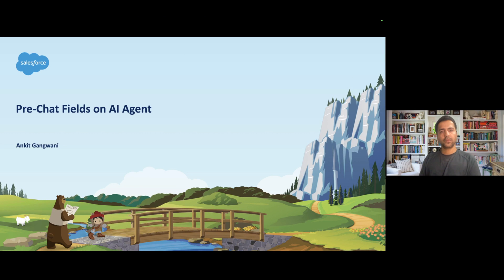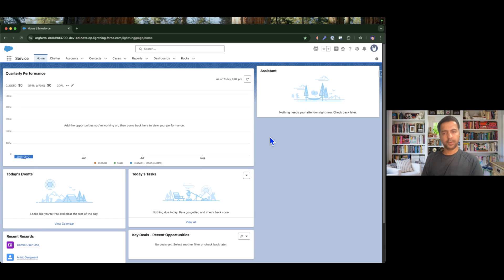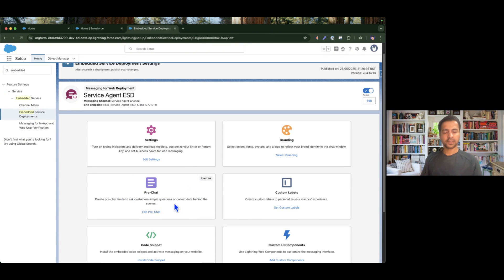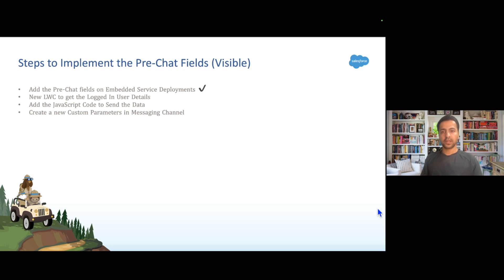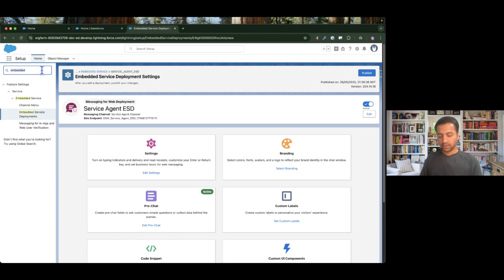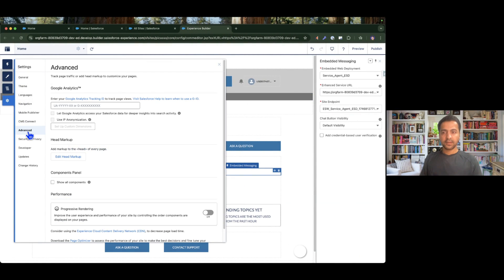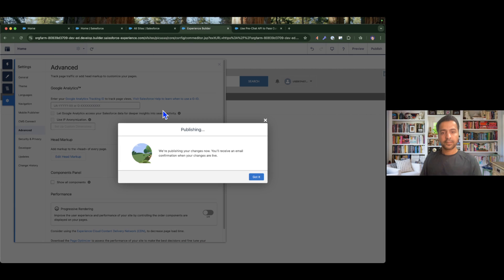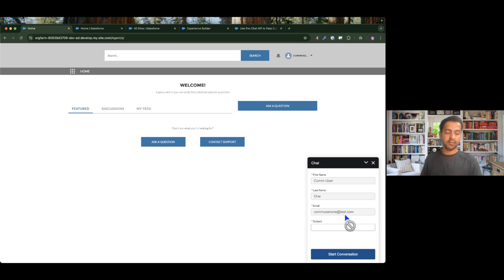Episode 12: Pre-Chat Fields in AI Agent | Get User Details before chat begins with Agentforce Agents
In this episode, I show you how to collect essential customer information before they even start chatting with an Agentforce Agents – using Pre-Chat Fields in Salesforce Embedded Service Deployment (ESD).

This is a must-know feature to level up your Agentforce Agent implementation and give your agents a head start.

🔍 What’s covered:
Understanding Visible vs Hidden Pre-Chat Fields
Implementing Visible Pre-Chat Fields in ESD
Setting default values for fields like Name, Email using logged-in user info
Creating a custom Lightning Web Component (LWC) to fetch logged-in user details
Sending the Pre-Chat data using JavaScript to ESD
Creating Messaging Channel Mappings to forward data to the Agentforce Agents and store it in Salesforce

🎯 Bonus Tip: Learn how to pre-fill values so customers don’t have to – improving the experience & speeding up the flow!

💬 Drop your questions, feedback, or use cases in the comments – I’d love to help!

If you're looking to enhance your Salesforce skills and dive deeper into Agentforce, this tutorial is perfect for you!